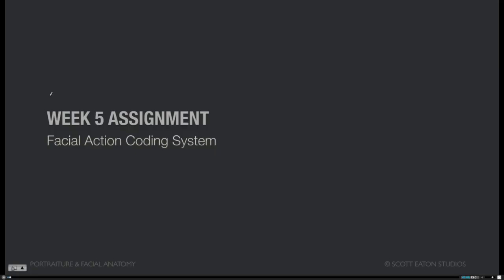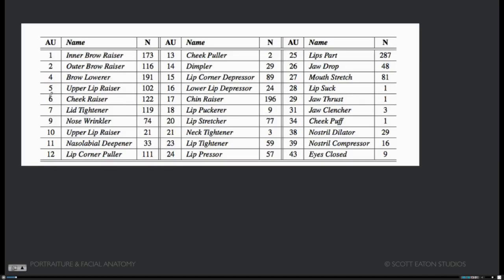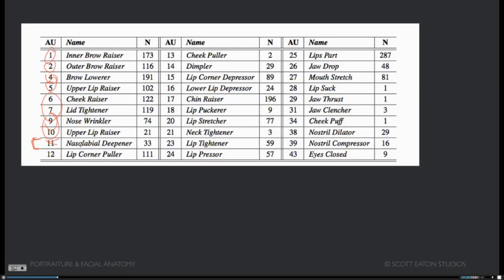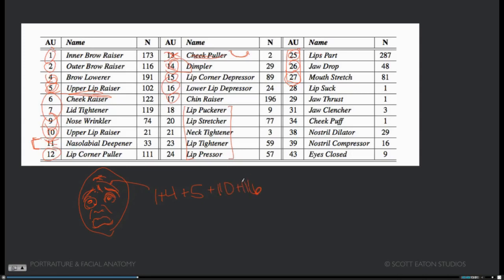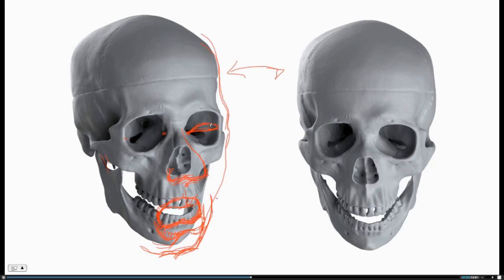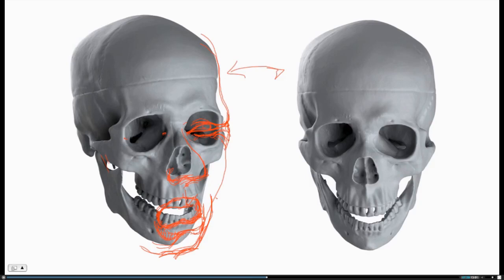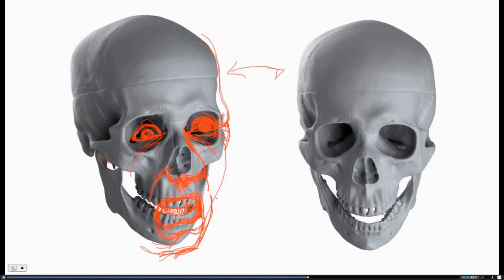Assignement мышцы лица